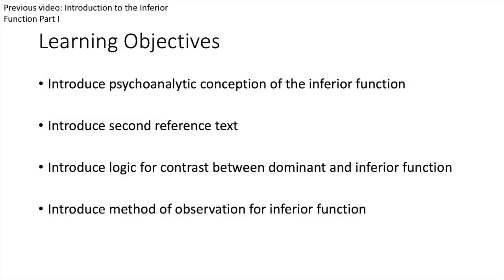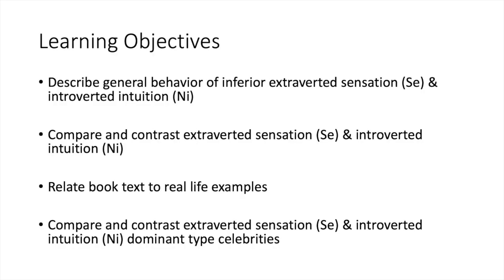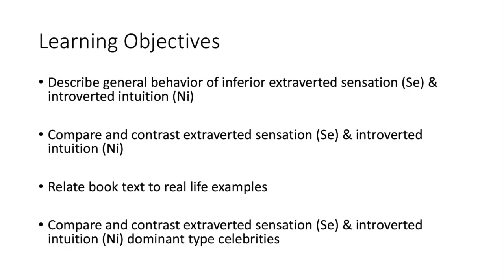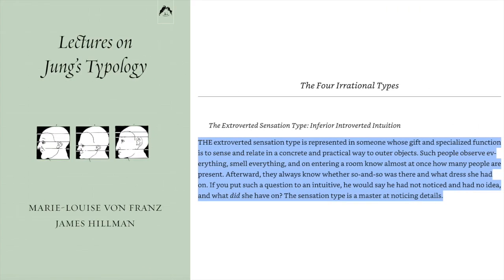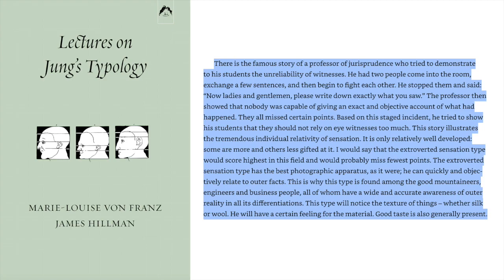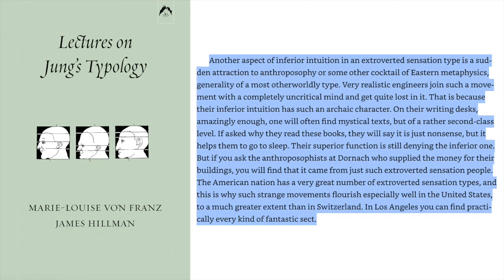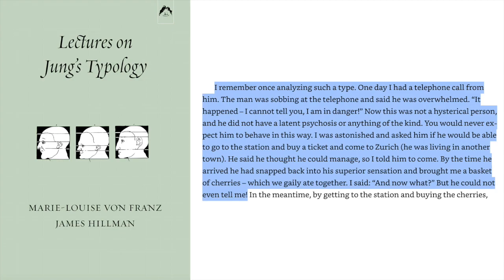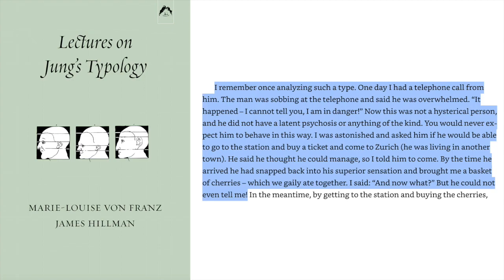How To Spot Inferior Extraverted Sensation (Se) & Introverted Intuition (Ni)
How to video using Jungian typology on how to spot inferior extraverted sensation and introverted intuition in people.

Timestamps:
0:00 – 0:43 Example Previews
0:47 – 1:37 Recap
1:37 – 2:38 Learning Objectives
2:38 – 5:57 Book Excerpts (The Extraverted Sensation Type)
5:57 – 8:53 Aside
8:53 – 10:42 Book Excerpts Ctd. (The Extraverted Sensation Type)
10:42 – 13:58 Summary (How to spot inferior introverted intuition)
13:58 – 14:56 Jordan Peterson (First INFJ Example Instagram)
14:57 – 15:56 Wes Watson (Seventh ESTP Example Instagram)
15:57 – 16:56 Big Herc (Third ESTP Example Instagram)
16:57 – 17:56 Joey Diaz (First ESTP Example Instagram)
17:58 – 22:30 Book Excerpts (The Introverted Intuitive Type)
22:30 – 24:31 Summary (How to spot inferior extraverted sensation)
24:32 – 25:31 Bella Thorne (Seventh ESFP Example Instagram)
25:33 – 26:31 Bobby Fischer (First INTJ Example Instagram)
26:32 – 27:30 Tupac Shakur (Fifth ESFP Example Instagram)
27:31 – 28:31 Ayn Rand (Fourteenth INTJ Example Instagram)